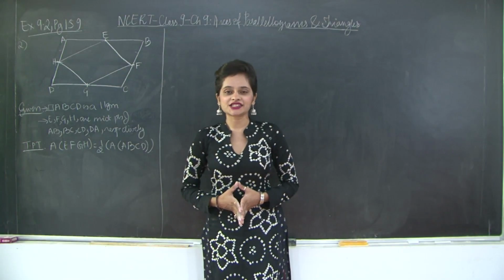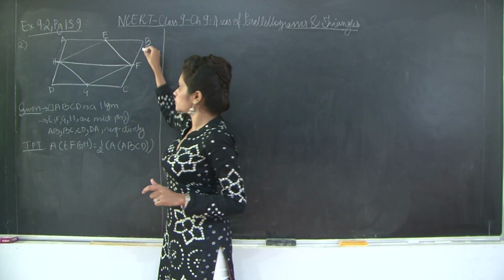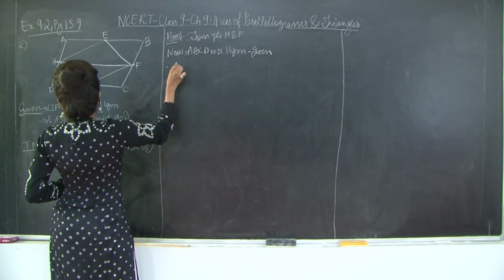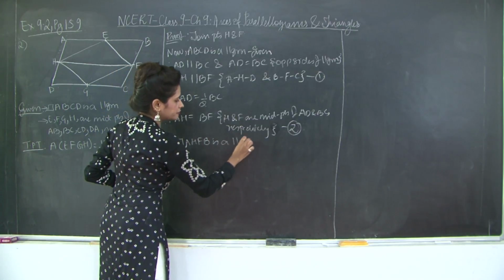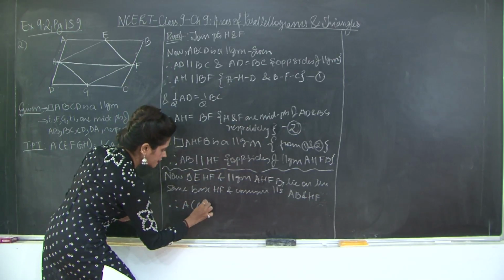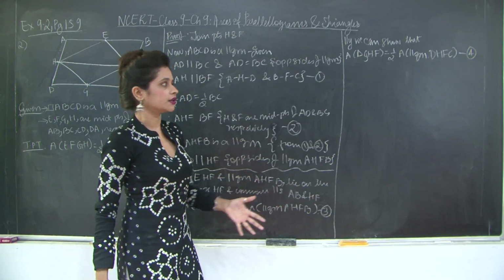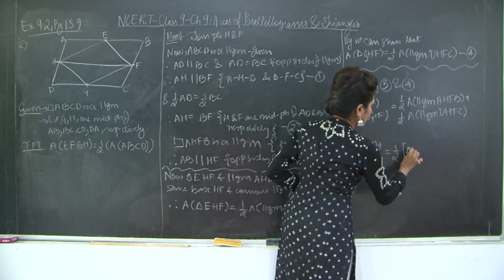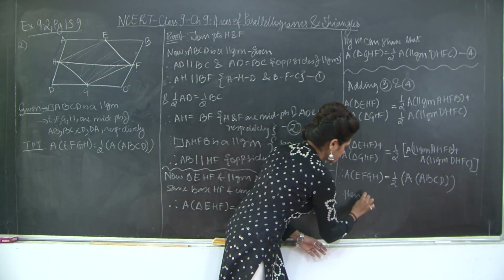CBSE | Class 9 | MATHS | CHAPTER 9 l AREAS OF PARALLELOGRAM & TRIANGLES | Ex 9.2 l Que 2 l Page 159